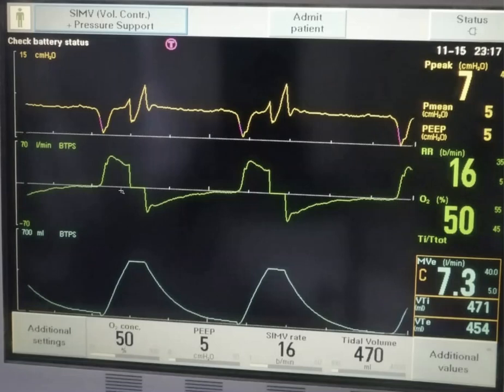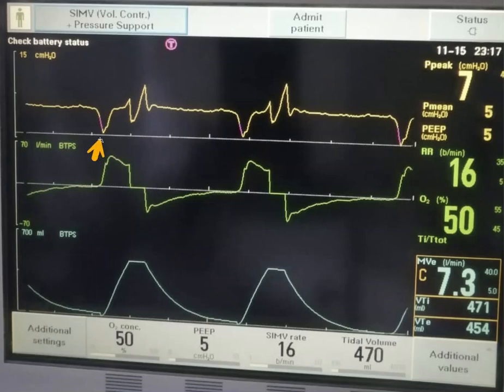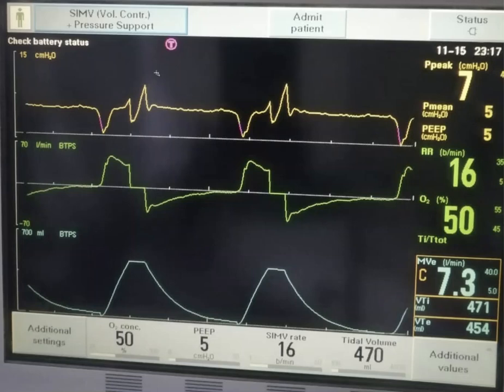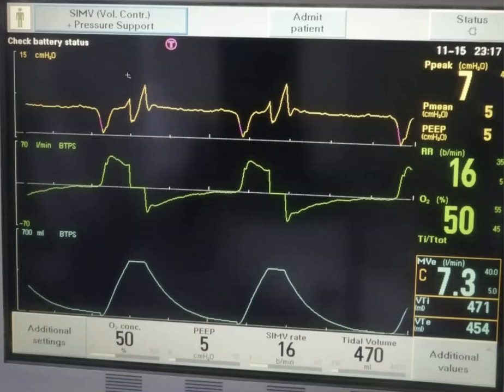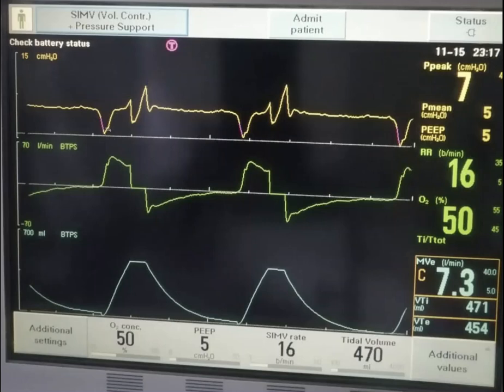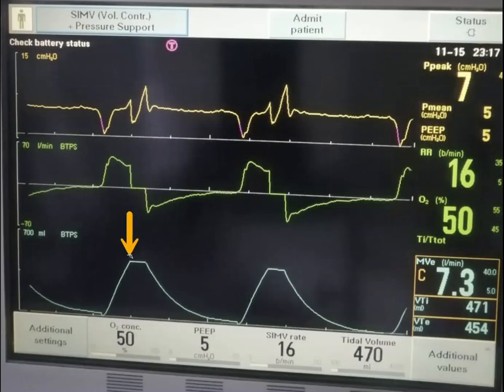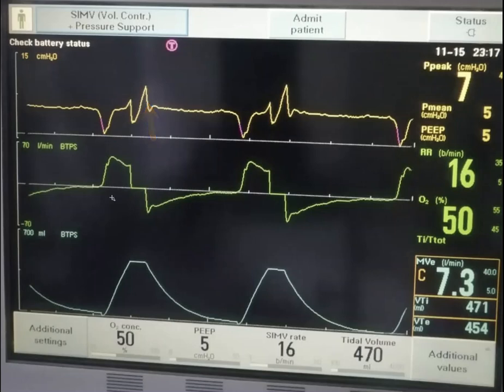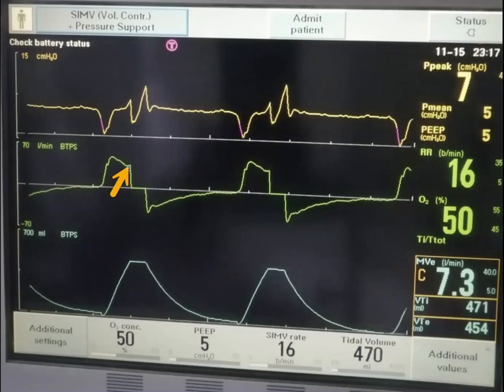Patient's Effort and Adaptive Flow in SIMV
This video explains Patient Effort and Adaptive Flow in SIMV Mode, highlighting how ventilators synchronize with patient-initiated breaths to improve comfort and reduce dyssynchrony. It covers the basics of SIMV, the role of adaptive flow in meeting spontaneous breathing demands. Using clinical examples, the video demonstrates how modern ventilators adjust flow delivery to match patient needs, ensuring effective and synchronized ventilation.